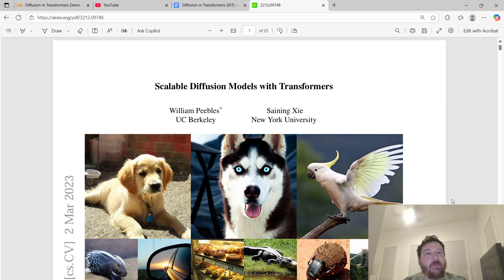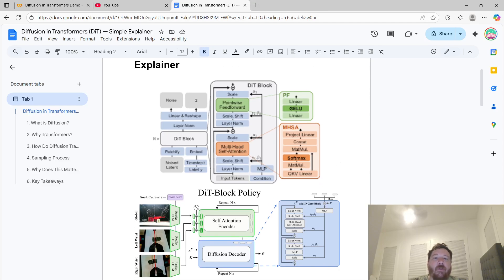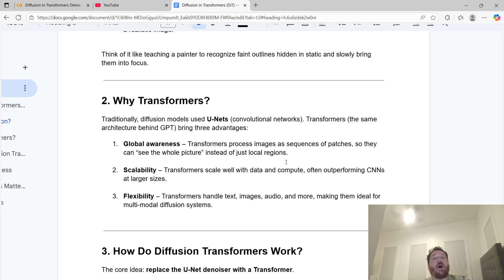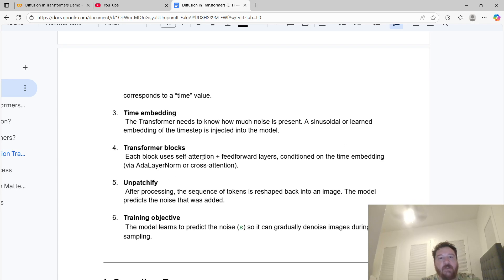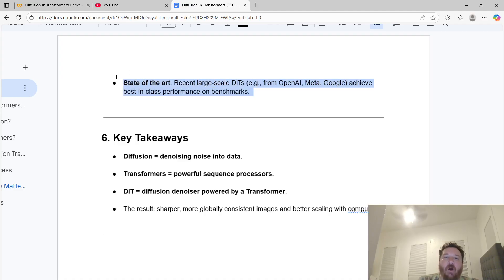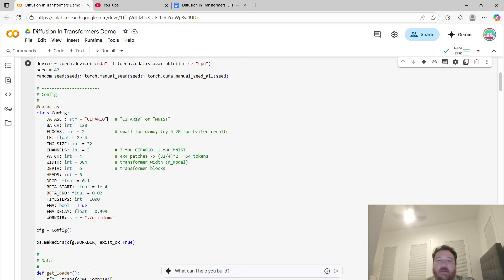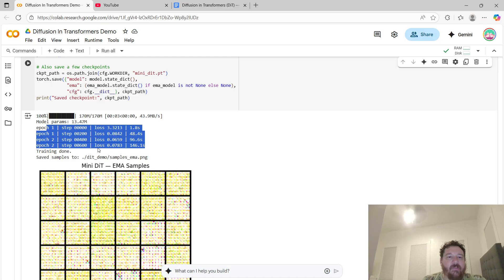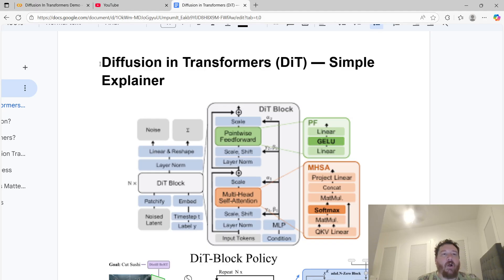Diffusion in Transformers Tutorial and Explainer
This video explains diffusion models and transformers, including their architecture, code, and advantages.

The video focuses on a research paper titled "Scalable Diffusion Models with Transformers" by researchers from UC Berkeley and NYU, with contributions from a Meta intern. The paper was originally dated November 2022, around the public release of ChatGPT, and updated in March 2023, coinciding with the release of Llama-related models.

Diffusion models are generative AI models that create data, like images, by gradually denoising random noise. The "forward process" involves adding noise to a real image until it becomes static. Image generation models use the "reverse process" to undo this noise, turning static back into a realistic image.

Transformers, the same architecture behind GPT, offer three main advantages for diffusion models:

Global Awareness: Transformers process images as sequences of patches, allowing them to "see the whole picture" rather than just local regions.

Scalability: Transformers scale well with data and compute, outperforming CNNs at larger sizes, although this requires significant computational resources.

Flexibility: Transformers can handle various data types (text, images, audio), making them suitable for multimodal diffusion systems.

The core idea is replacing the U-Net denoiser with a transformer. This involves:

Patchifying the Image: Breaking an image into small patches and flattening them into a sequence of tokens.

Adding Noise: Noise is added according to a schedule, with each training step having a "time value".

Time Embedding: A sinusoidal or learned embedding of the timestamp is injected into the model so the transformer knows how much noise is present.

Transformer Blocks: Each block uses self-attention and feed-forward layers conditioned on the time embedding.

Unpatchifying and Training: After processing, tokens are reshaped back into an image. The model predicts the noise that was added, learning to denoise images during sampling.

To generate an image, you start with random noise and repeatedly run the transformer to predict and remove noise step by step, resulting in a coherent image after many iterations.

Diffusion transformers outperform U-Nets when models become large, though CNNs can be equivalent or better for smaller models. The same transformer backbone can be used for text, video, or multimodal diffusion. The main trade-off is that these models are "very computationally expensive," requiring "massive amounts of compute" due to sandwiching a diffusion model within transformer blocks.

The video then goes through an example of a small diffusion-in-transformers model that can be run on a CPU. It covers:

Config File: Where users can configure the dataset (e.g., CIFAR-10, MNIST) and model size (width and depth).

Data Loading and Diffusion Schedule: Handling the chosen dataset and implementing the diffusion schedule.

Utilities and Components: Wrappers and specific diffusion and transformer components, including the transformer block and decoder modifications.

Training and Sampling: Using AdamW optimization for training and then performing sampling to generate outputs.

Outputs: Shows generated images from the CIFAR-10 dataset and notes that increasing model size improves performance but increases compute requirements.

The speaker reiterates that the big trade-off is the significant compute required for these models, despite the benefits of "prepaying" some of the computational cost. Links to the Colab notebook, research papers, and documentation are provided.